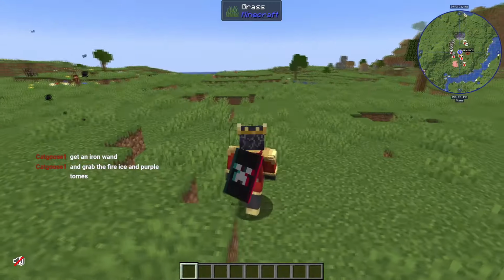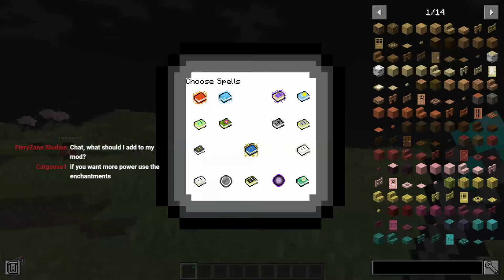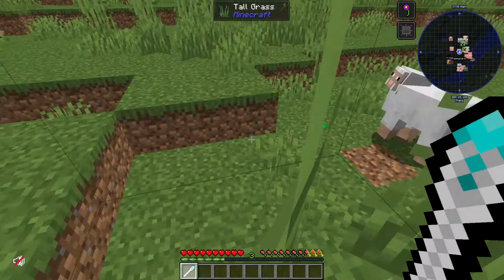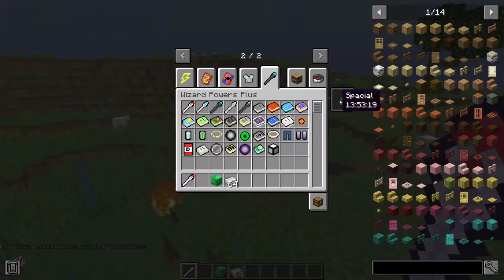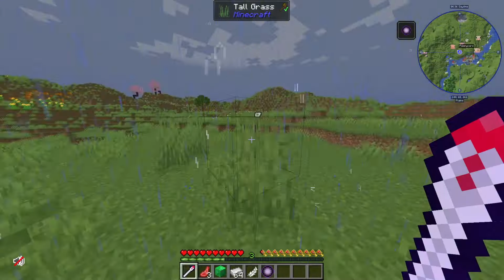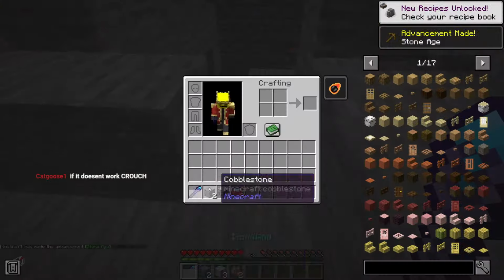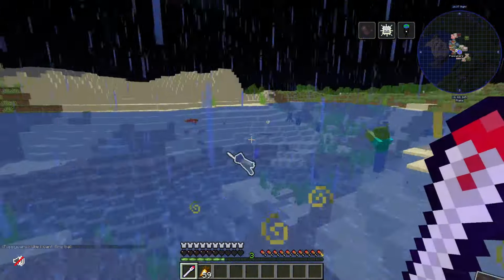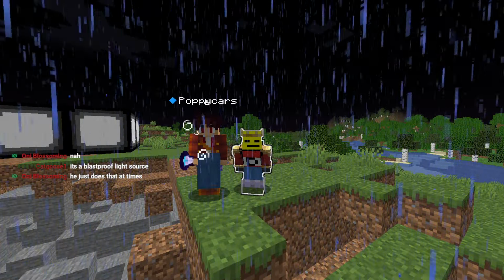This Addon Adds MAGIC WANDS to Minecraft!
IMPENDING TAGS